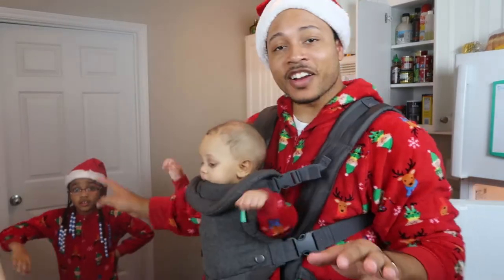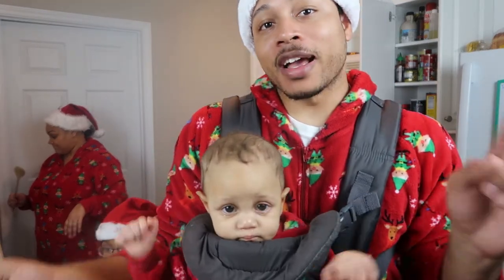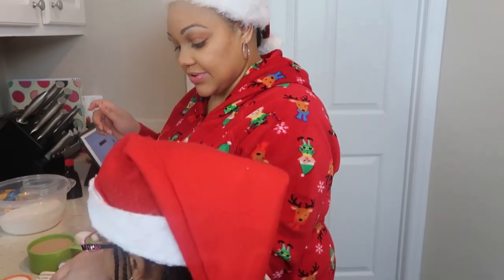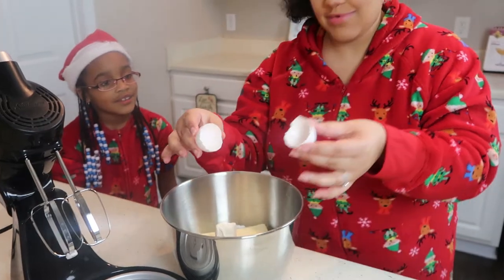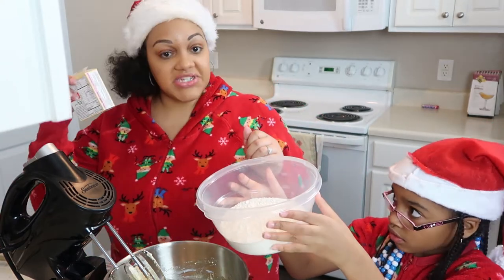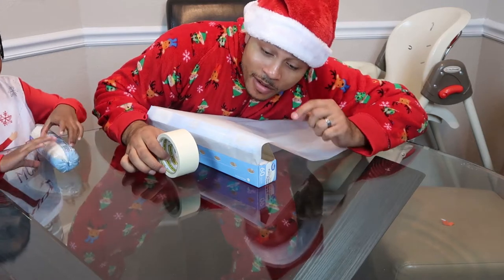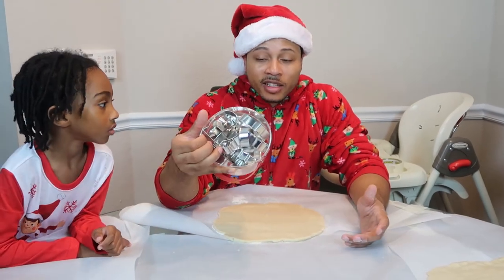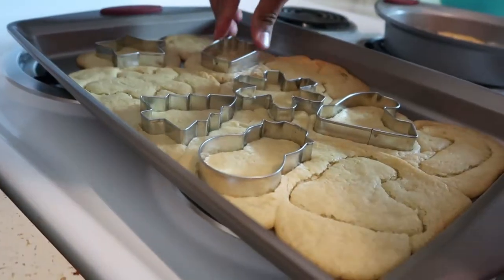VLOGMAS DAY 3 CHRISTMAS COOKIES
In today's video, the Andersons make and decorate homemade Christmas cookies. I hope you guys enjoy the video.

Don't forget to THUMBS UP this video if you LIKE!

Equipment we use:

Camera - G7X Mark II
Drone - DJI Spark (with controller)
Portable tripod - JOBY GorillaPod
Video Lighting - Fotivec
Microphone - Blue Yeti
Stationary tripod - Amazon